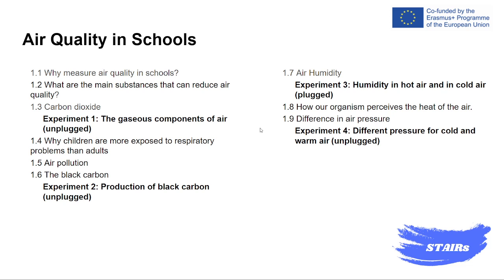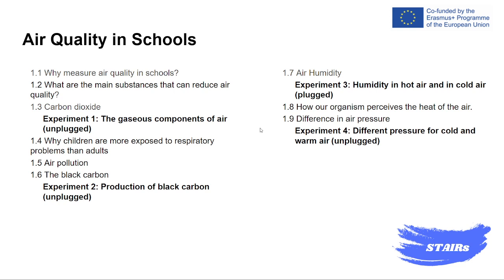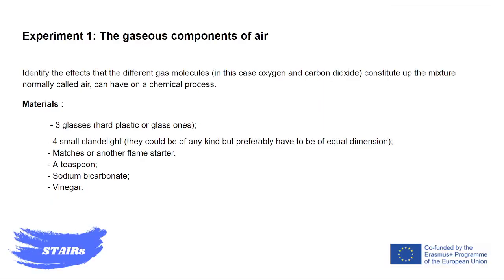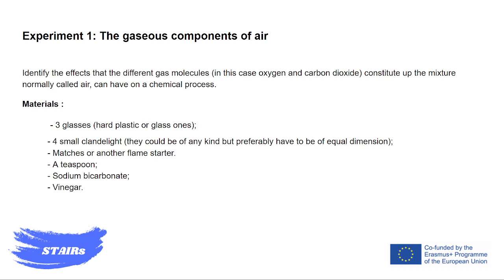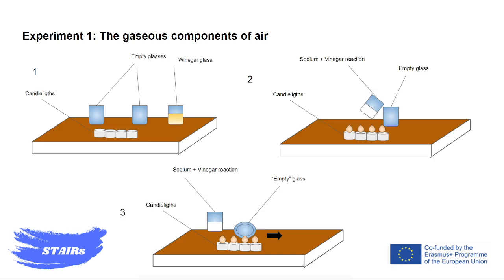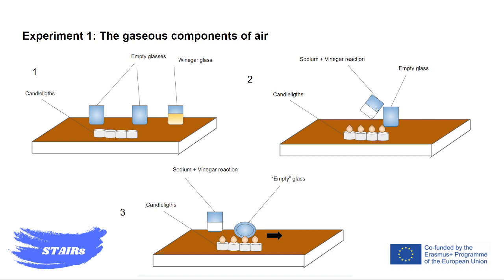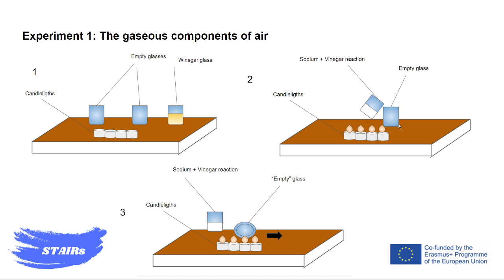02 STAIR Tutorial Workshop Unit 1 and Workshop 1